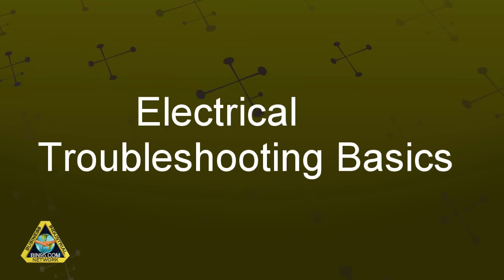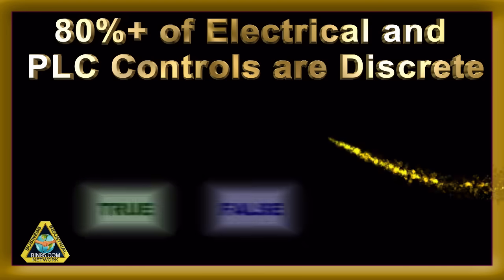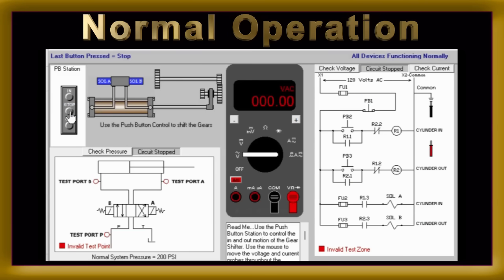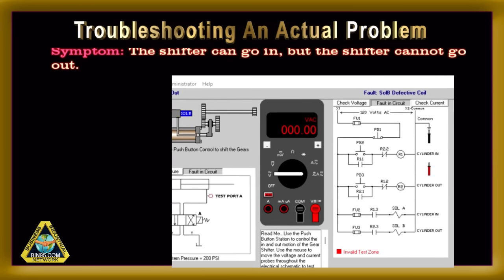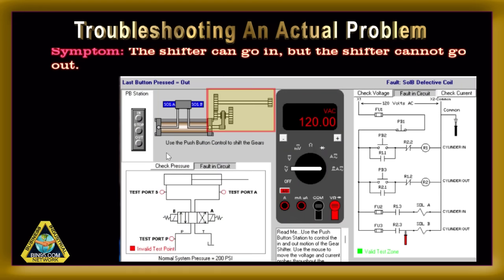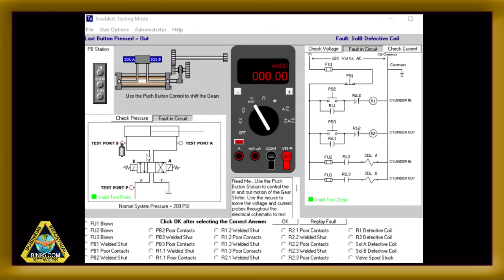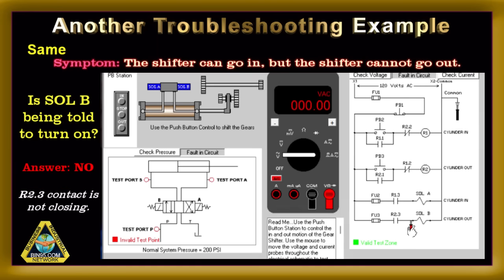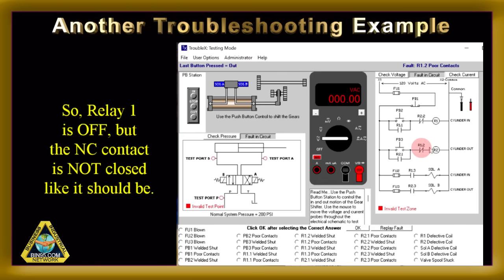Electrical Troubleshooting Basics 101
This video uses the “Trouble X” electrical troubleshooting simulator to introduce troubleshooting motor control circuits.

Do you have 5 minutes to learn electrical troubleshooting basics?
I'd like you to please watch this electrical troubleshooting basics part 1 video.

This video introduces the most typical electrical troubleshooting approach—the ‘2 Step Trace’ method- to the high schooler, layperson, and others. Then, it is followed by a walkthrough of two trouble exercises.

In the video, we are using the TroubleX electrical troubleshooting simulator software. You can download the software to your computer at the link above. Test yourself, your students, or your employees using this software. TroubleX is an excellent instructor tool for teaching electrical troubleshooting, too.

REF: electrical troubleshooting, troubleshooting motor control circuits, troubleshooting electrical circuits, electrical technician training, electrical, electrician training, electrician testing, electrical schematic, relay logic, electrical technician, electrical technician tools